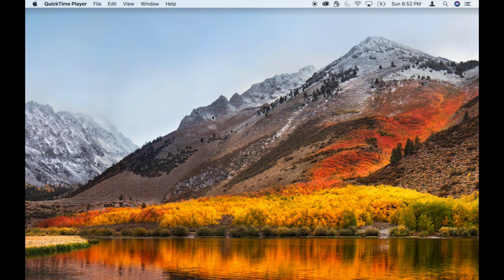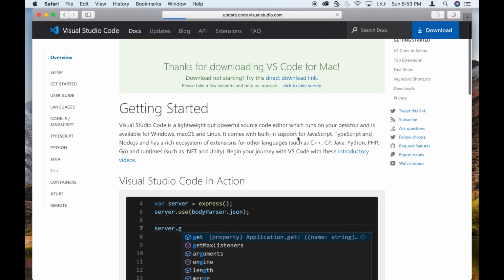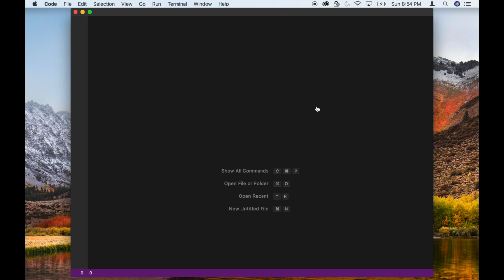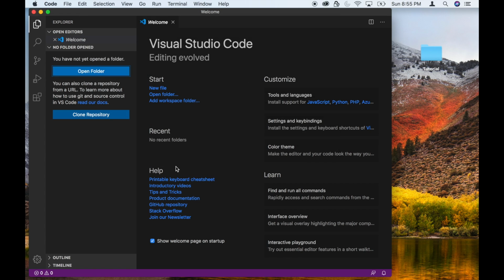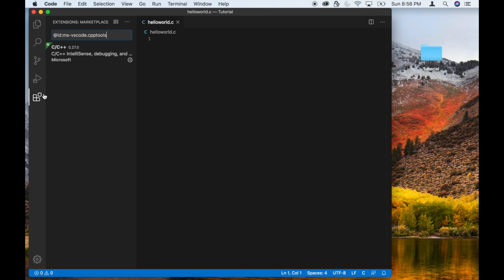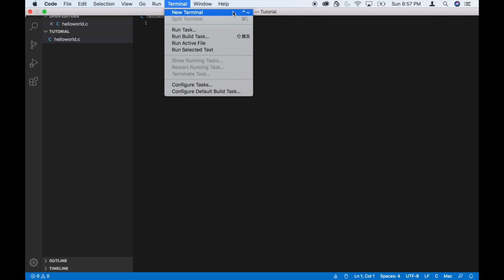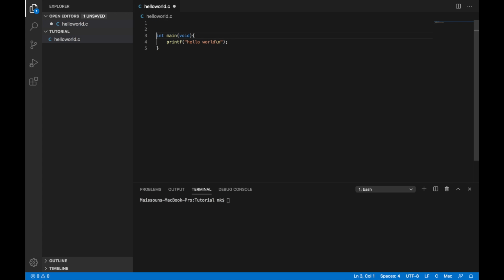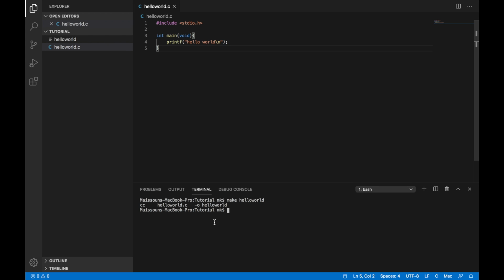HOW TO INSTALL VISUAL STUDIO CODE ON MAC AND HELLO WORLD IN C!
Visual Studio Code is a free, powerful open source editor. Find out how to install VSCode on your Mac here! See requirements for the supported versions.